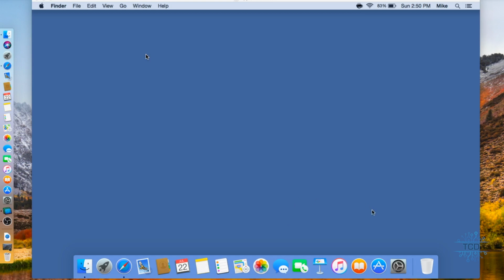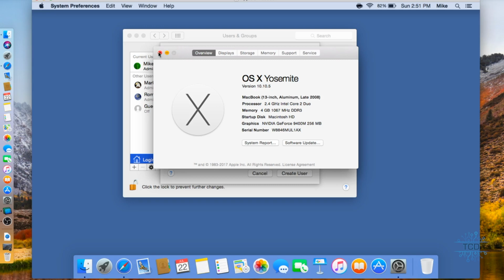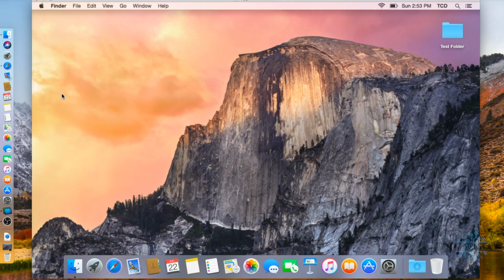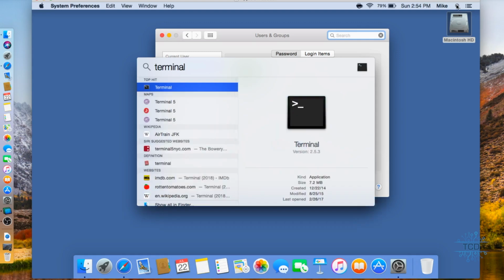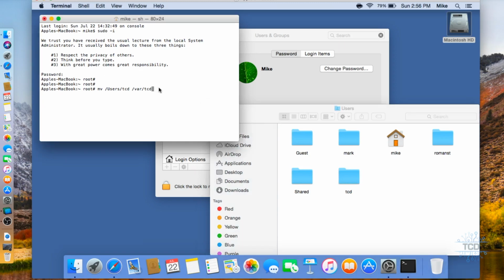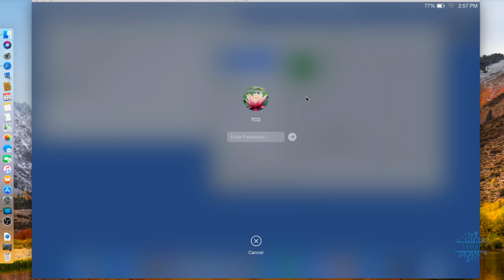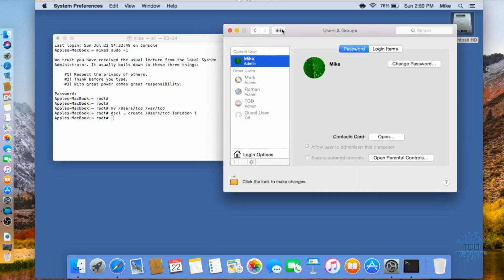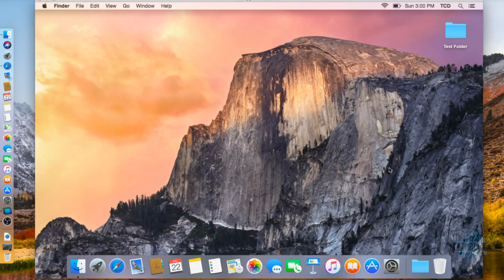Create a hidden user on any Mac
Here I go over the process of creating a hidden account on your mac.
consider buying us a cup of coffee if this video helped you.